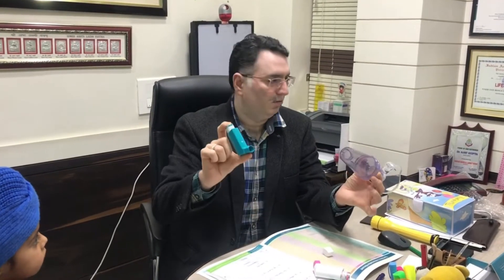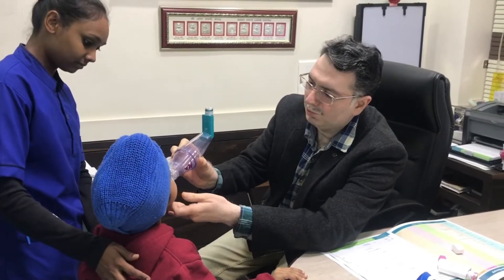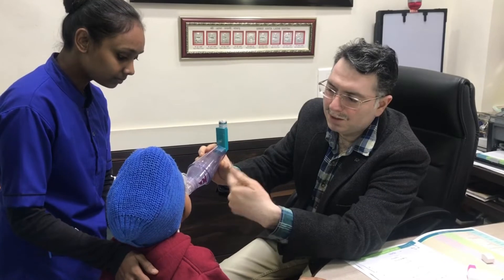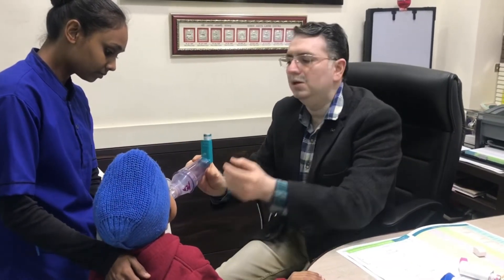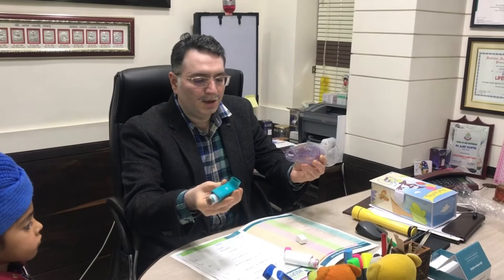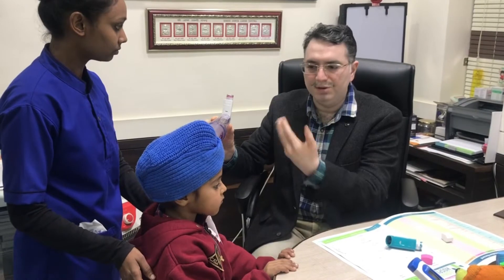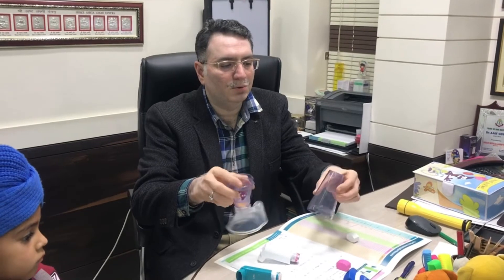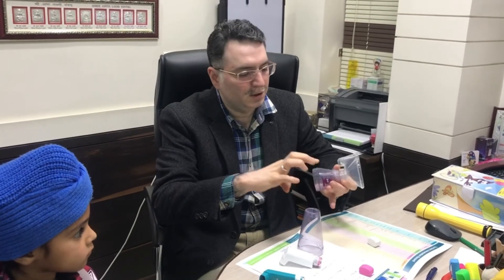How to use inhalers with a huf puf kit in asthma?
How to use inhalers with a huf puf kit in asthma? Parents are usually afraid to use inhalers. But the fact is that Inhalers are the latest and most effective way in medicine to manage asthma of your child and the beauty is they cause minimal side effects as compared to oral medicines. Dr Ajay Gupta explains vividly how to use inhalers in a non-threatening way to your asthmatic child.

My YouTube channel is about educating and guiding the parents about the healthy ways of living, good, balanced nutrition for their children and family, ways to prevent disease by increasing immunity, lifestyle changes to lead a healthy living, and telling mind management techniques for happy and stress-free life.

I have tried to share my experience through these videos,

Happy to help:
Dr Ajay Gupta